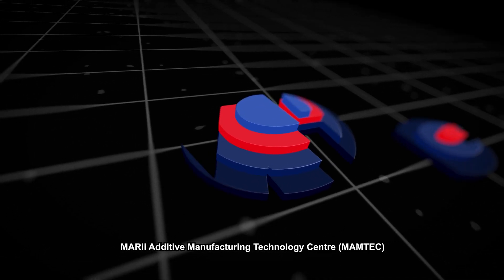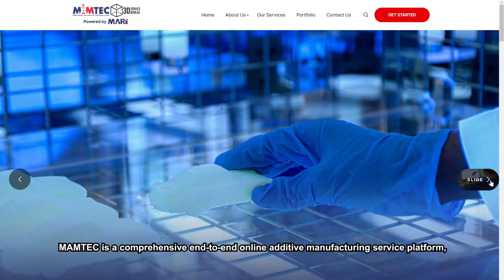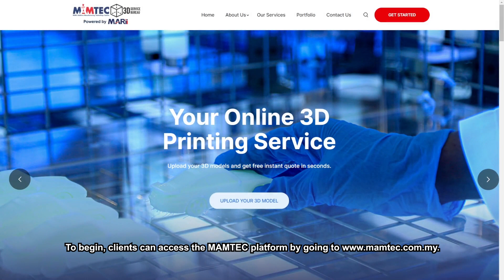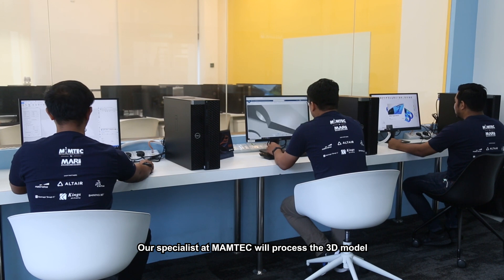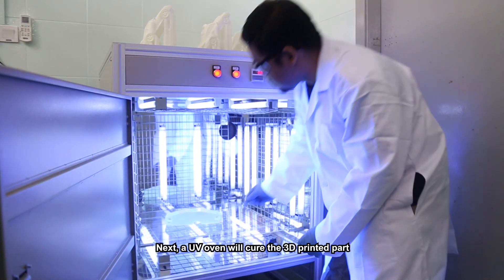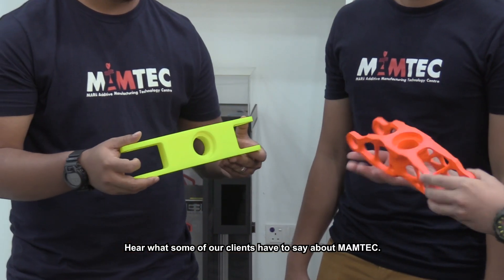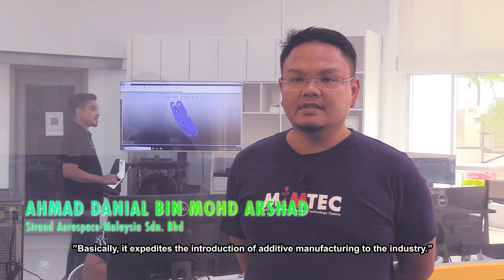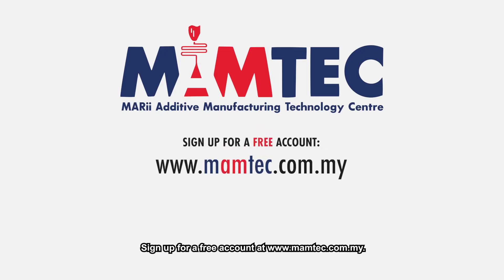MARii Additive Manufacturing Technology Centre (MAMTEC)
MARii’s Additive Manufacturing and Technology Centre (MAMTEC) is the first online 3D Printing Service Bureau in Malaysia spearheaded by the government to accelerate and enhance the capabilities of Malaysian automotive component manufacturers and suppliers in the areas of research and development of new parts and the manufacturing of components for the next generation of vehicles.

MAMTEC is a state-of-the-art facility for additive manufacturing and offers industry players a one-stop as well as end-to-end service platform, from design optimization to simulation and validation, 3D scanning, reverse engineering and post processing. As a centre of excellence for additive manufacturing, MAMTEC possessed the technology and infrastructure that can 3D print any design, size and shape through an easy, fast and secure platform without any manufacturing limitations.